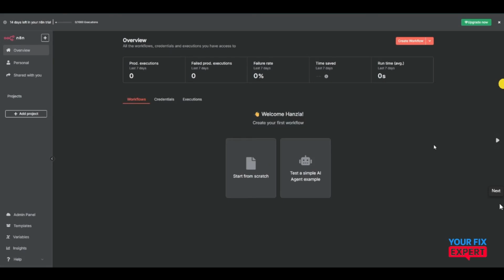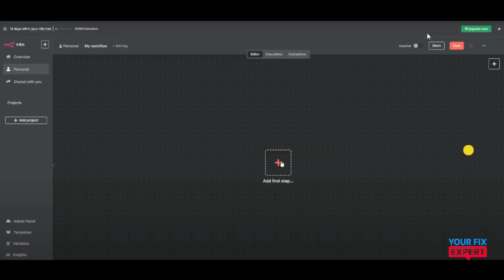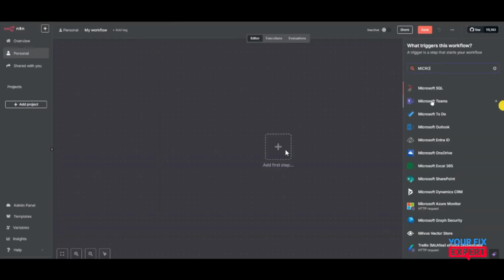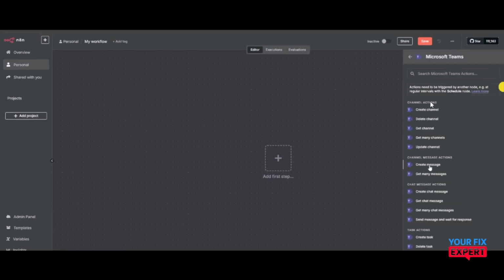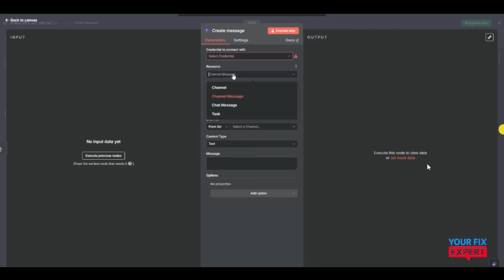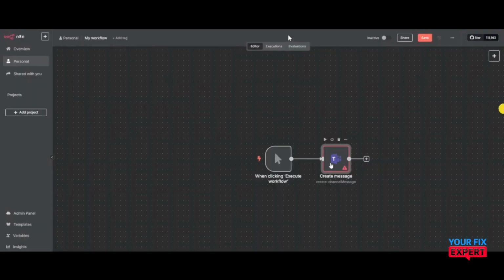How To Connect Micorsoft Teams To N8n | Integrate Microsoft Teams With N8n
If you’ve been wondering how to connect Microsoft Teams to n8n, this step-by-step guide is for you. In this video, we’ll walk through a simple Microsoft Teams n8n integration so you can connect Teams to n8n with ease. You’ll learn how to set up an n8n Microsoft Teams workflow, use n8n webhooks with Teams, and even automate Teams messages for your projects.

This n8n tutorial is designed to help beginners understand the basics of n8n automation with Teams. Whether you want to create simple messenger bots, streamline your business automation, or just explore no code automation in 2025, this automation guide will give you everything you need to get started.